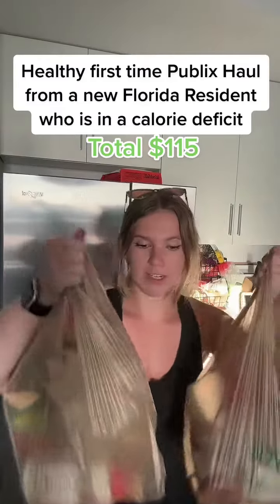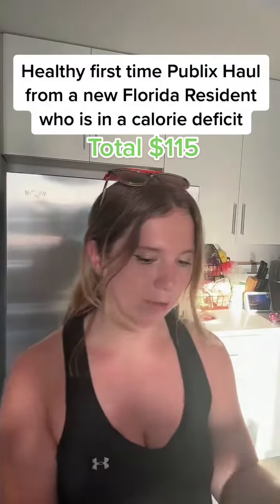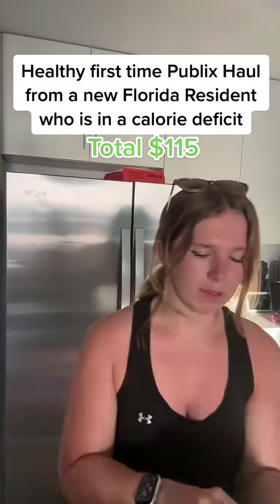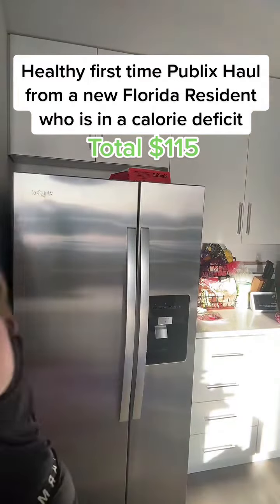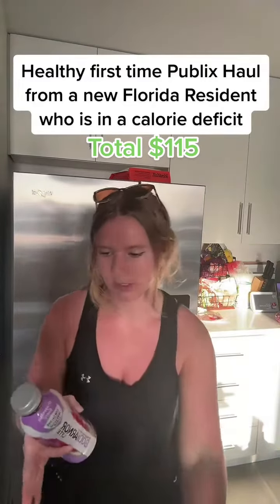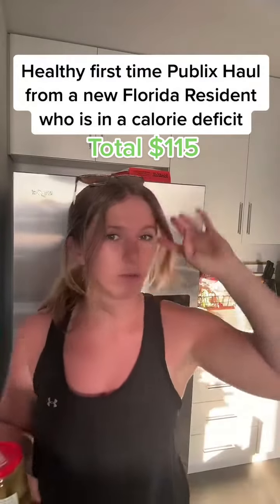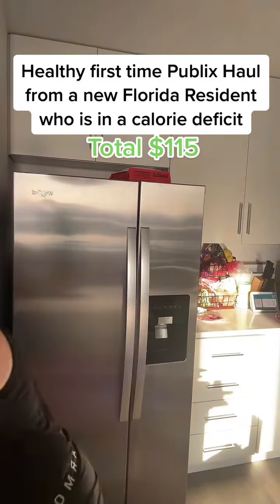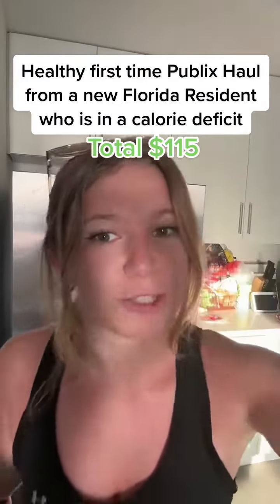First time at Publix haul 🛒🥓🥥🫒🫐